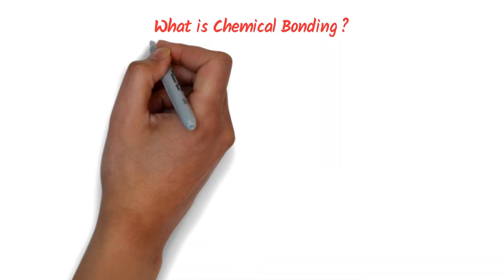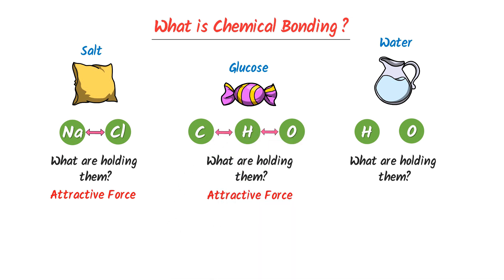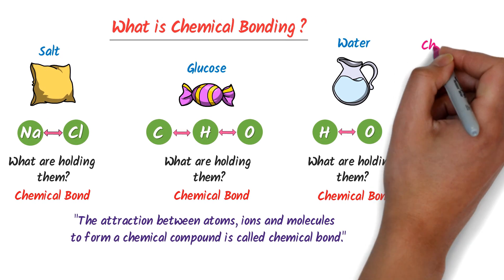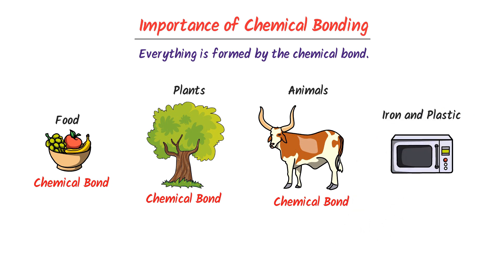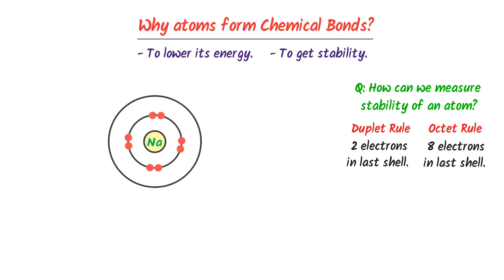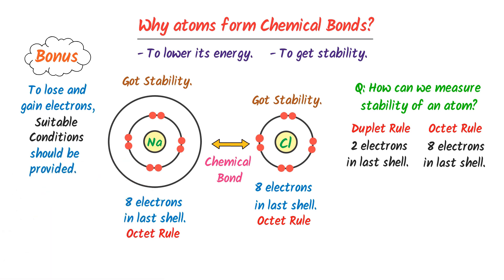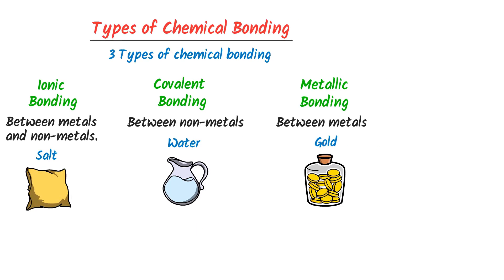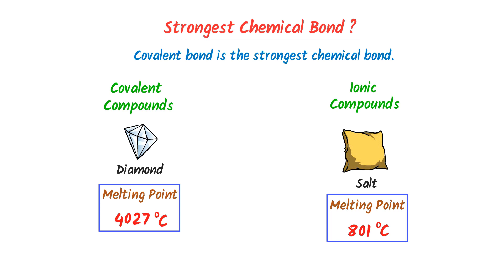Chemical Bonding | Chemistry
This lecture is about chemical bonds in chemistry with daily life examples of chemical bonds. I will teach you about the types of chemical bonds. Also, you will learn about strongest chemical bond in chemistry.